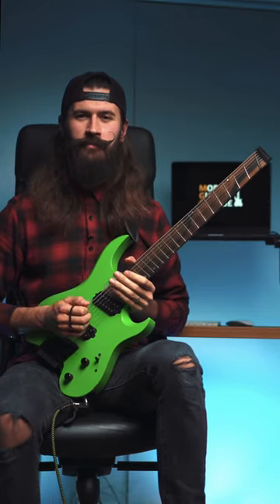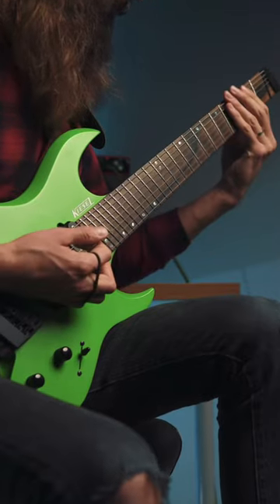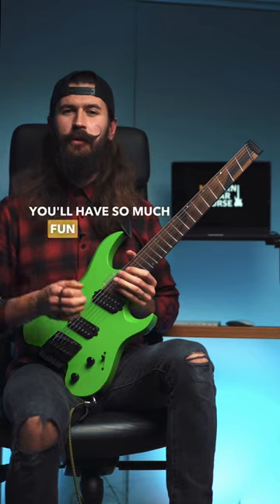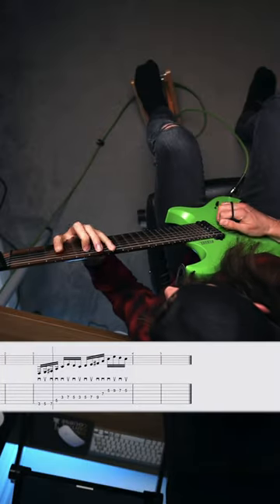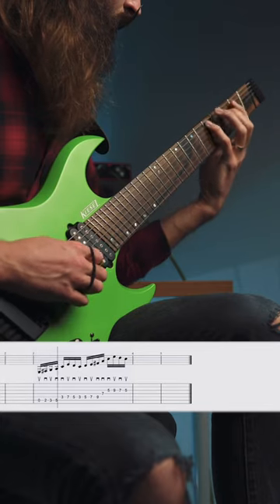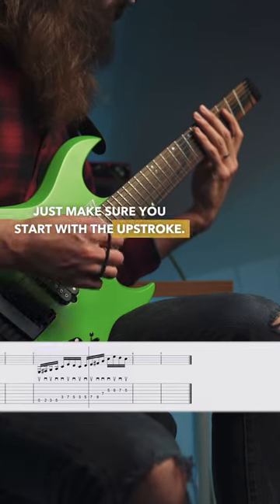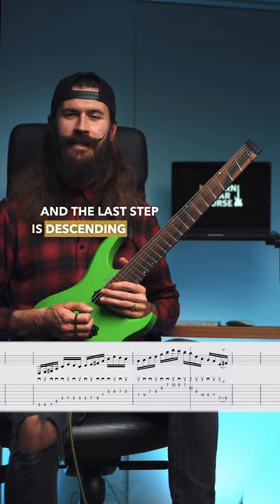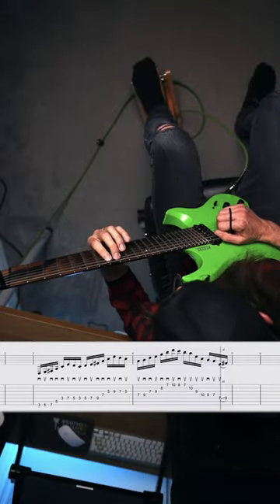Amp up your economy picking with my absolute favourite lick 🔥🎸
But don't sweat it - it's easier than it looks and super fun to play!

Whether you’re on a 7-string or 6-string, you'll still be able to enjoy this lick either way.

Practice makes perfect, so get it under your fingers and let the magic happen!

Comment quicktips if you want to receive this lick in GP+PDF.